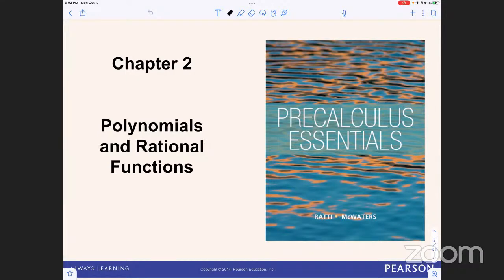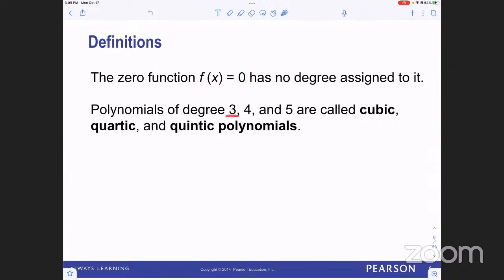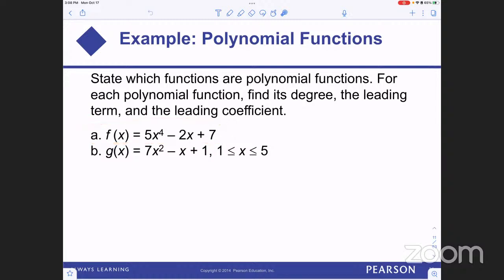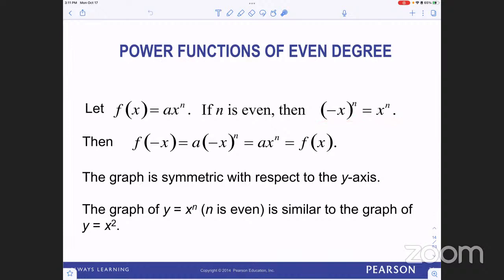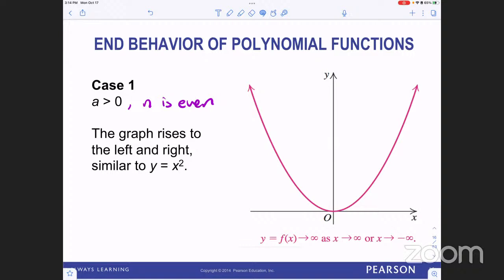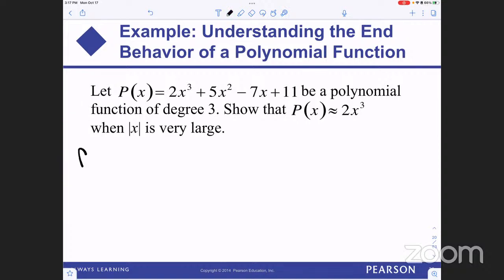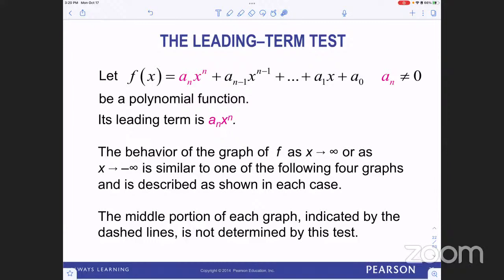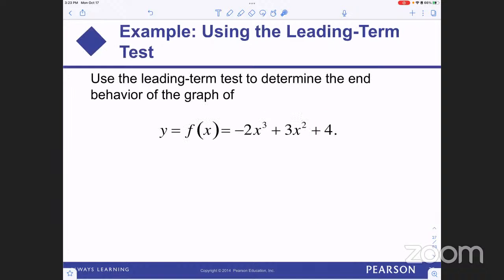Week 10 Monday 3pm: 2.2 Polynomial Functions College Algebra 1 Fall 2022